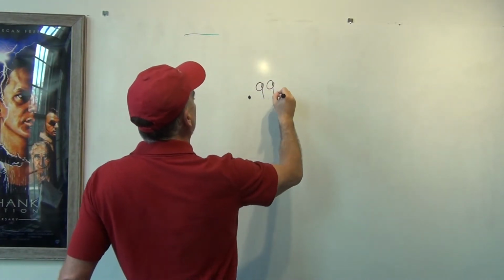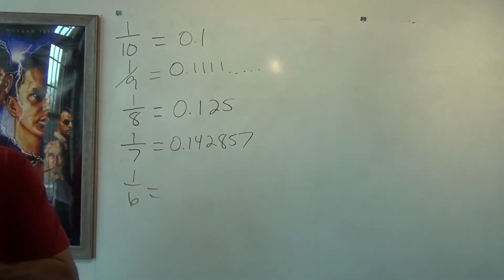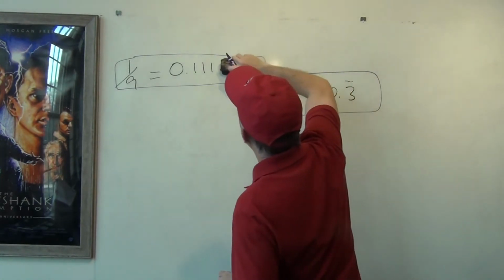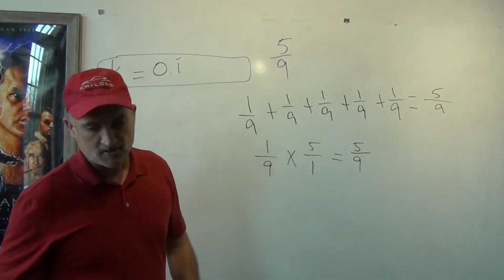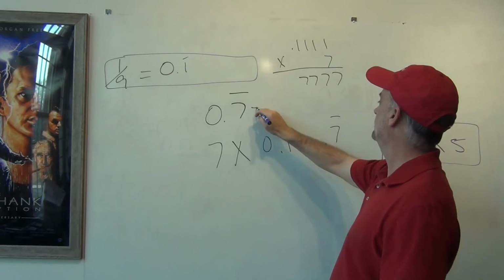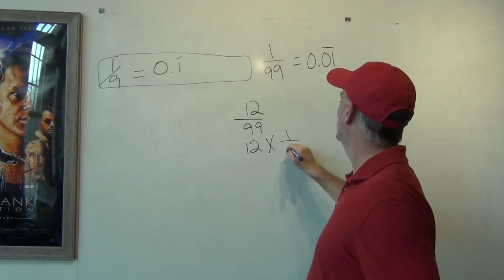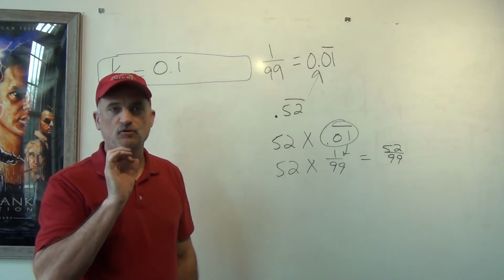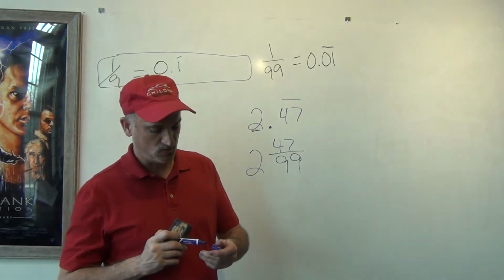Converting Repeating Decimals to Fractions